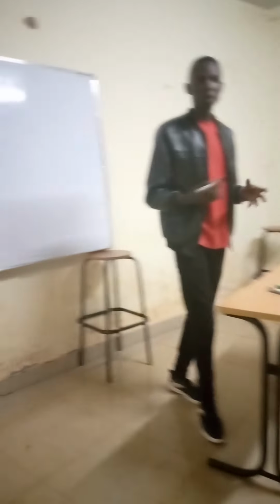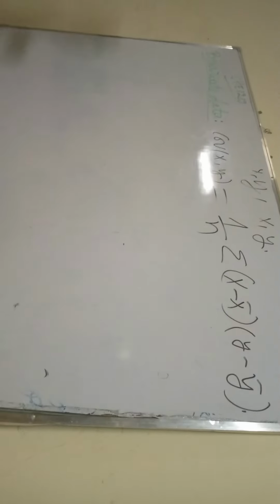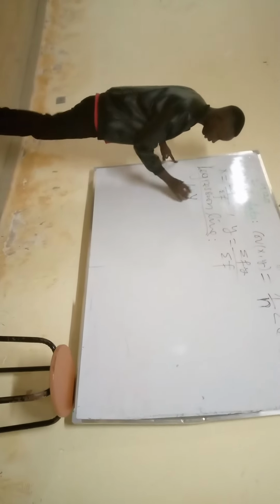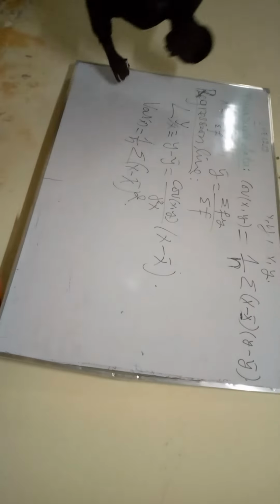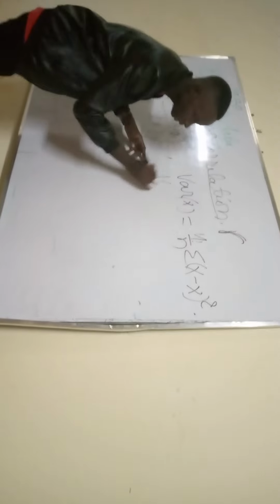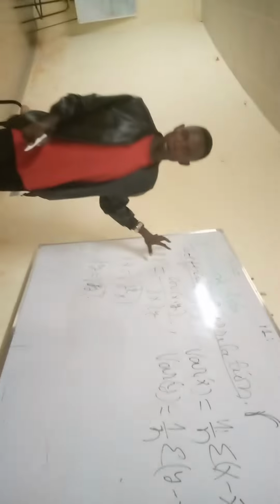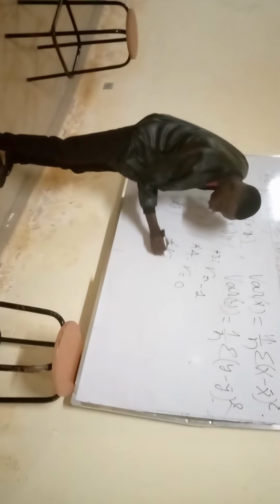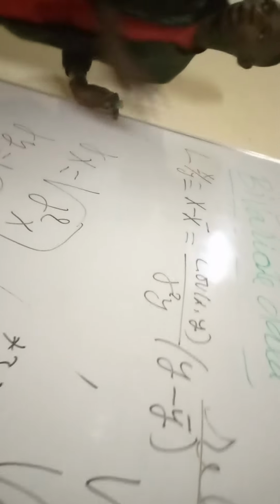Introduction on bivariate data ( Statistics )